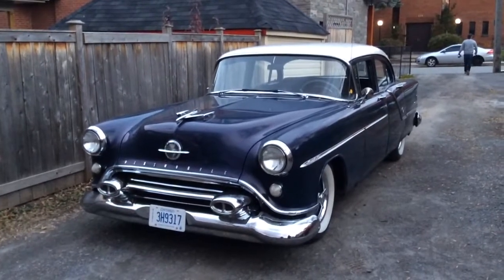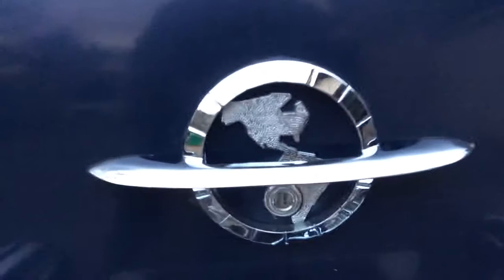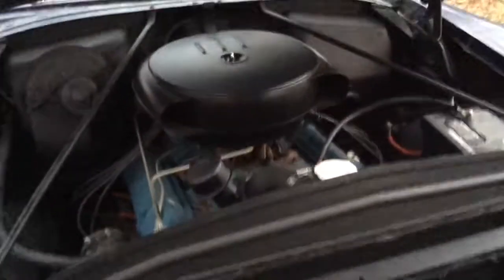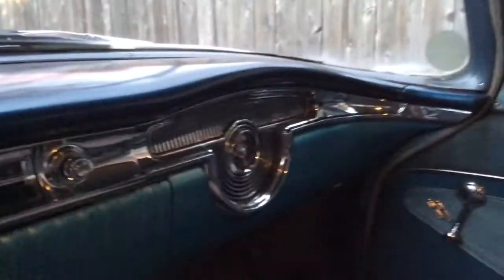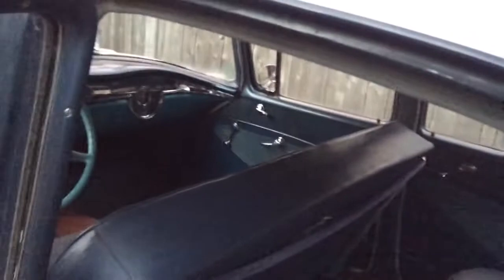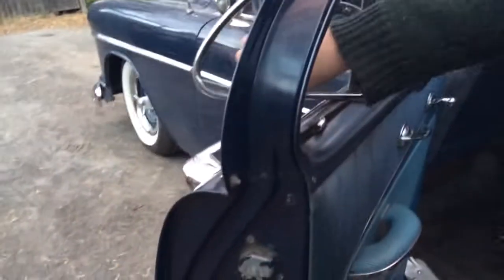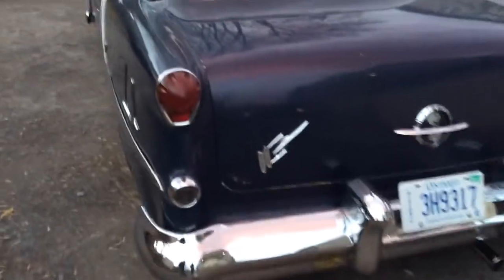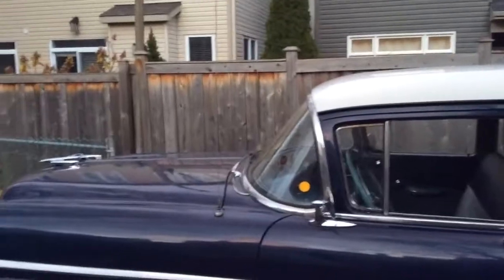1954 Oldsmobile 88' lowered, Rocket 88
Oldsmobile 88' lowered, Rocket 88